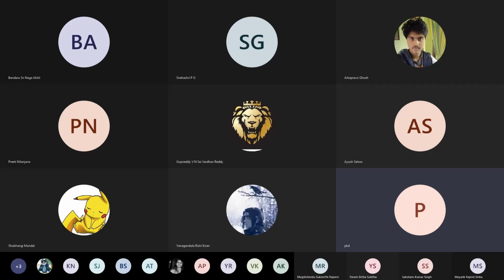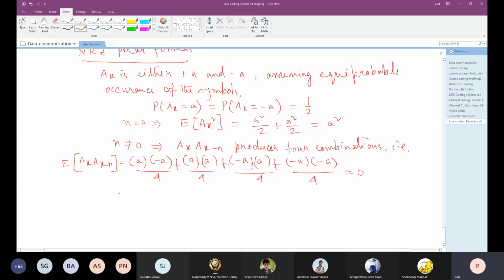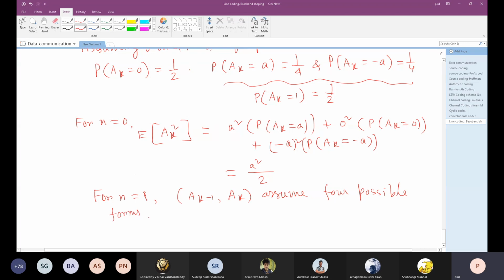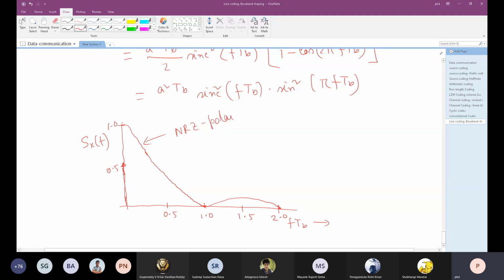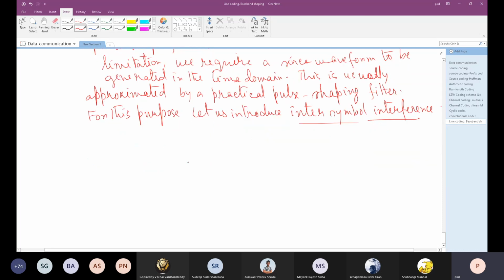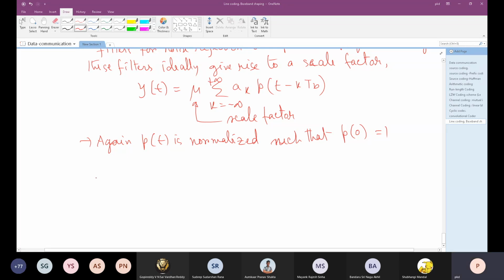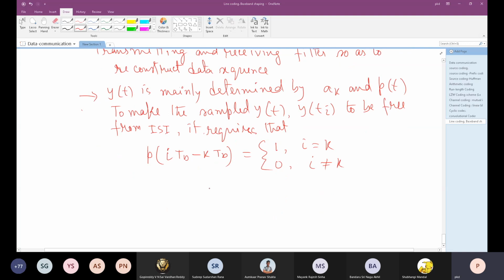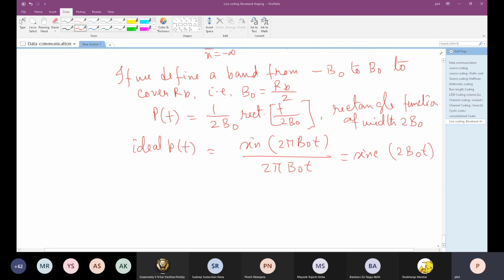14 - Data Communication class 20220204 170035 Meeting Recording